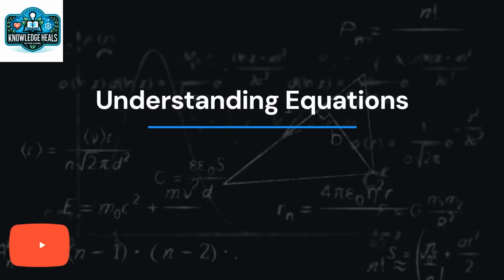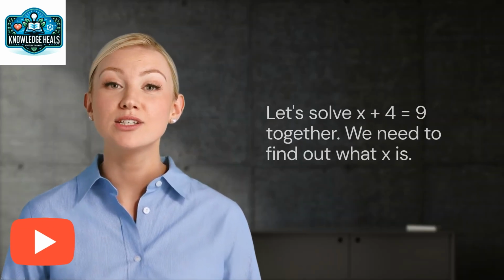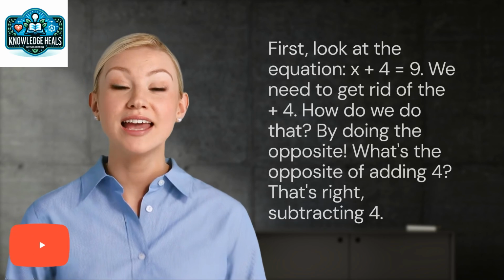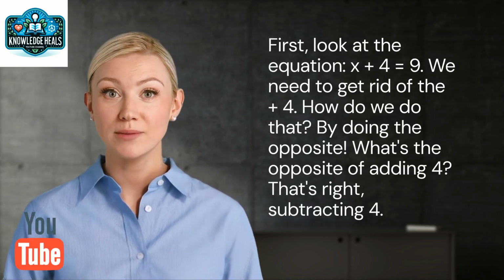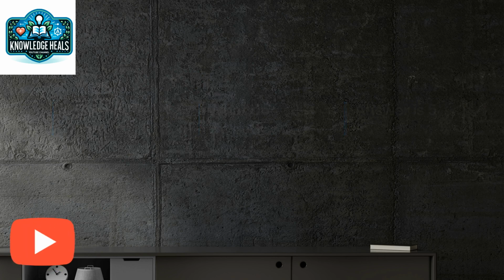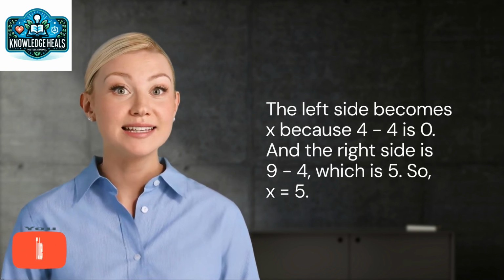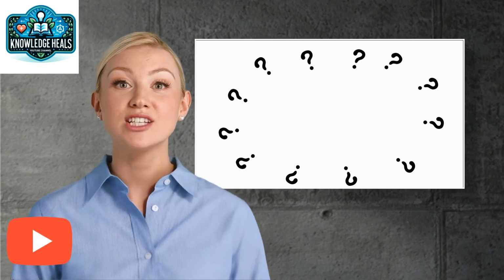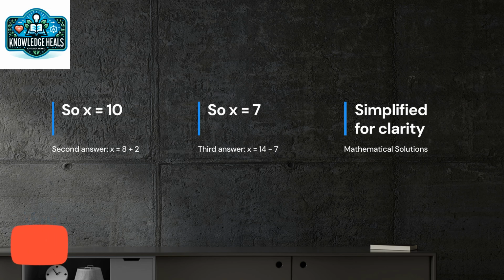Math Fun: Learn to Solve Simple Equations!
Welcome back to KnowledgeHeals! 🌟 In this fun and interactive video, we dive into the exciting world of algebra and learn how to solve simple equations. Perfect for kids and beginners, this step-by-step tutorial makes math easy to understand and enjoyable!

📚 What You'll Learn:

What an equation is
Understanding variables
Balancing equations
Solving simple equations step-by-step
Real-life applications of equations